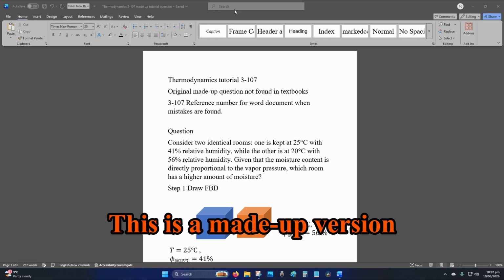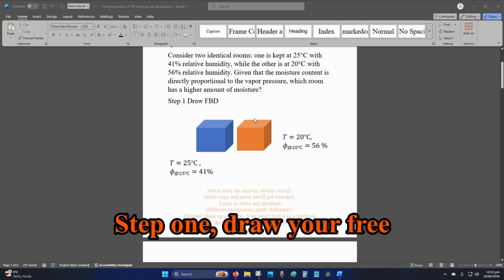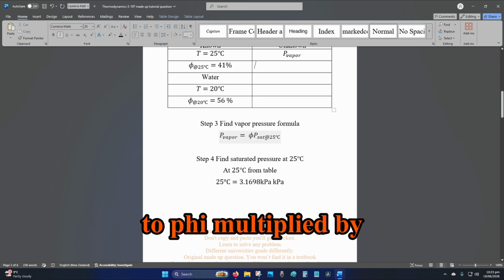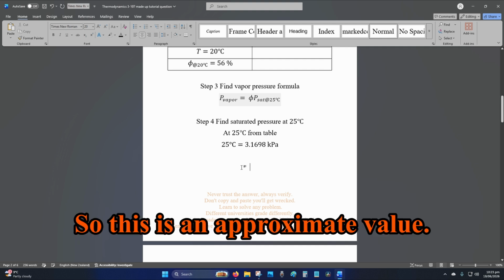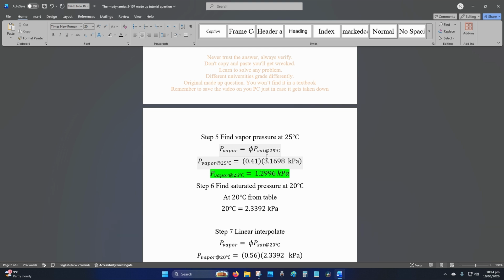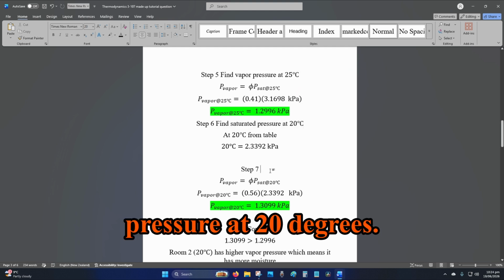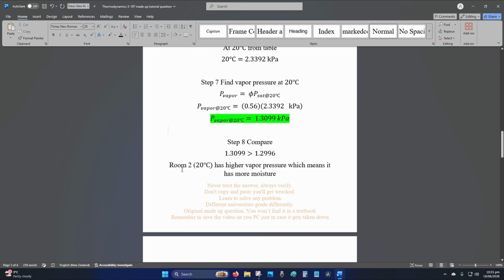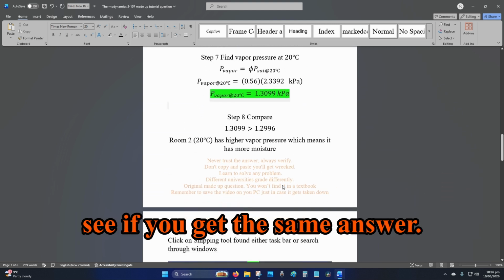Thermodynamics made up question 3-107 Consider two identical rooms: one is kept at 25°C with 41%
Consider two identical rooms: one is kept at 25°C with 41% relative humidity, while the other is at 20°C with 56% relative humidity. Given that the moisture content is directly proportional to the vapor pressure, which room has a higher amount of moisture?

3.107 Reference number for word document when mistakes are found

This is a similar question to Consider two rooms that are identical except that one is maintained at 25°C and 40 percent relative humidity while the other is maintained at 20°C and 55 percent relative humidity. Noting that the amount of moisture is proportional to the vapor pressure, determine which room contains more moisture.